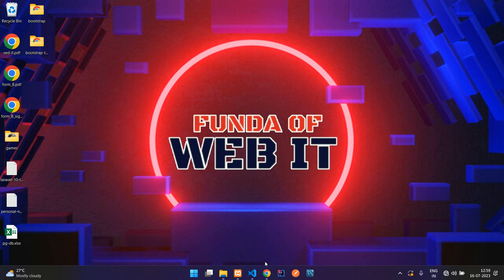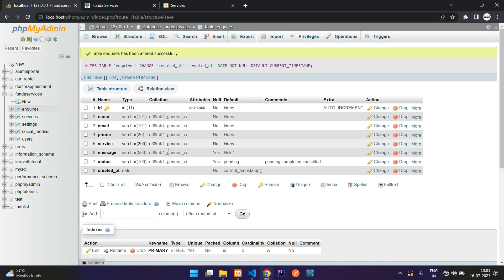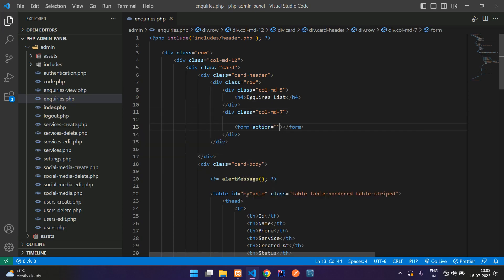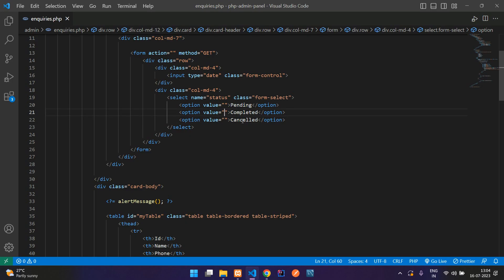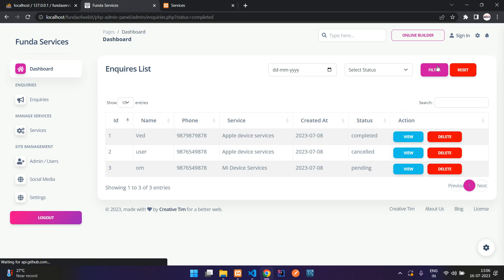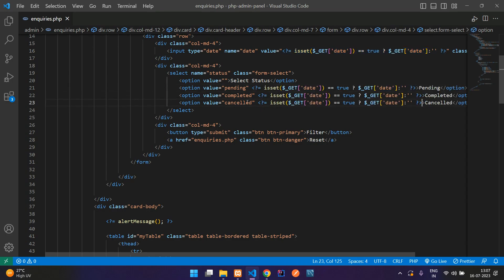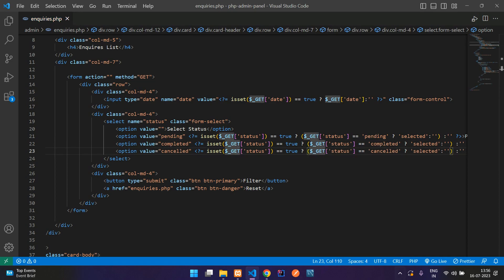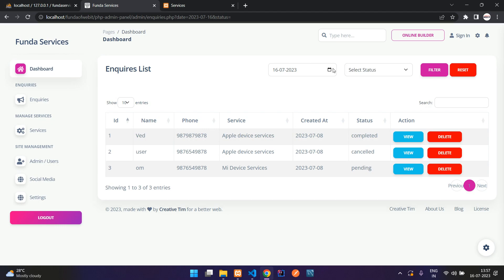Part 19 - How to filter data from database in php mysql | Filter by date & status in php MySQL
In this video, I have taught how to filter data from database in php mysql where we are actually filter by status & date in php.